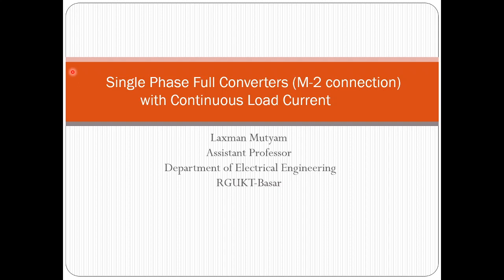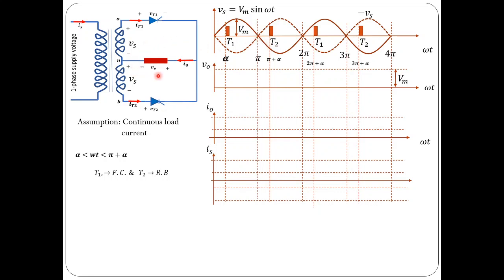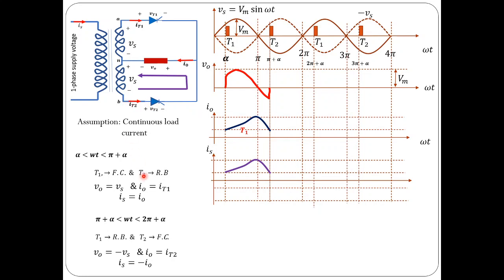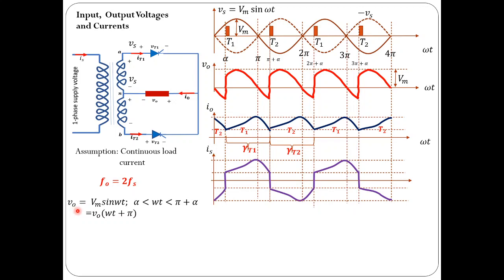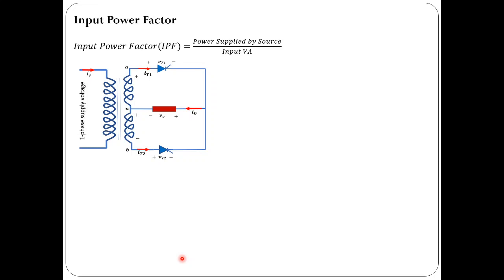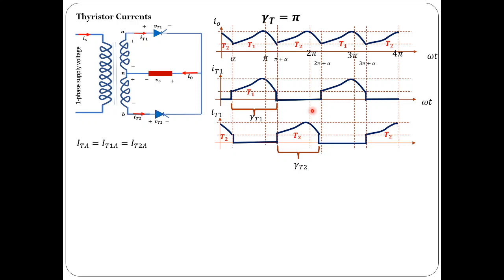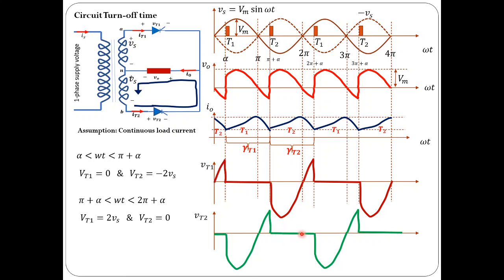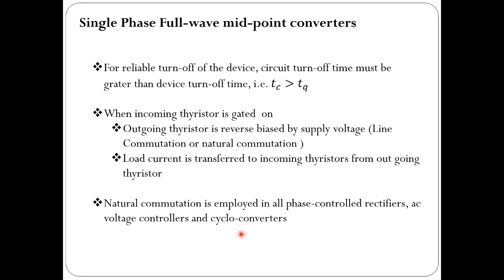MOD2 LEC6 Single Phase Full Converter M 2 Connection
Topic Covered:
Single Phase Full Converter (M-2 Connection) with Continuous Load Current